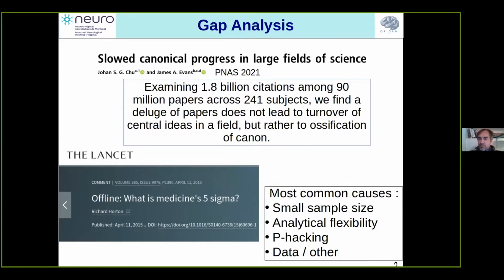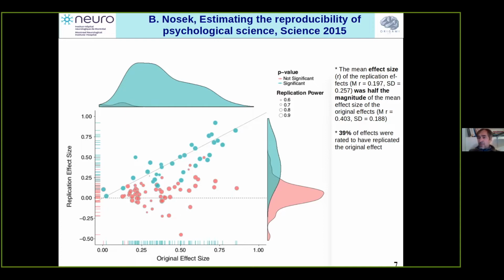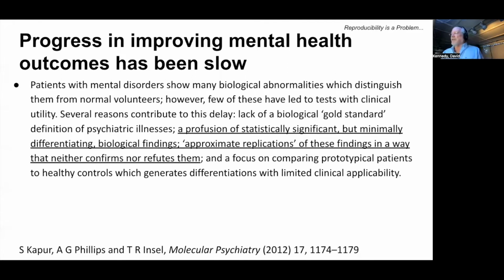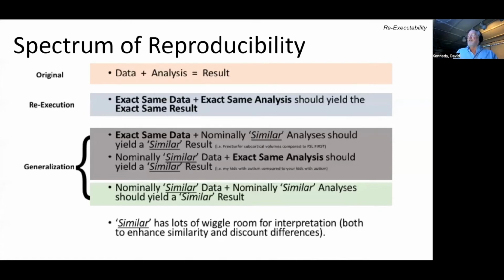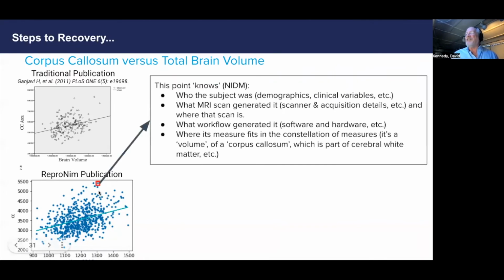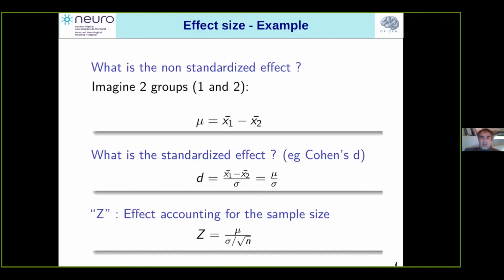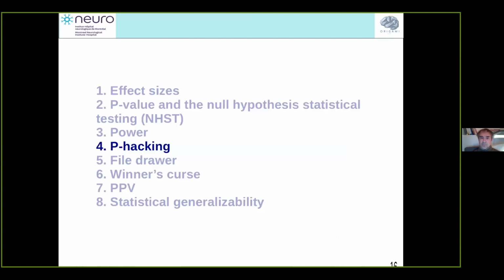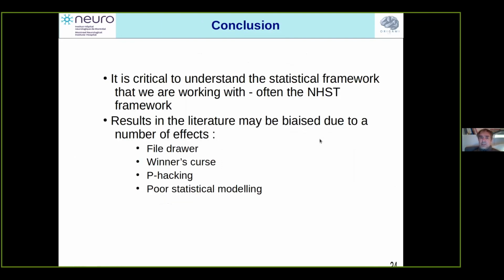Unit 1: Principles of Reproducible Science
Learn about principles of reproducible science from Dr. David Kennedy and Dr. Jean-Baptiste Poline, two leaders from the ReproNim Center who have championed and worked tirelessly to create a universe of reproducible tools for neuroimaging research!

We'd love to know what you think, and how you think we could extend reproducible tools like what Dave and JB discuss here for neuroimaging research to medical rehabilitation research.